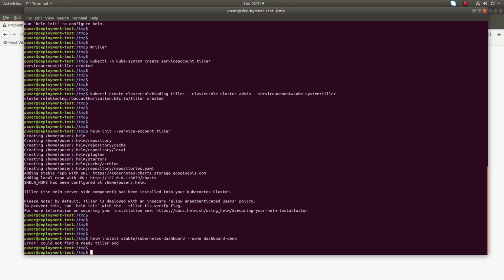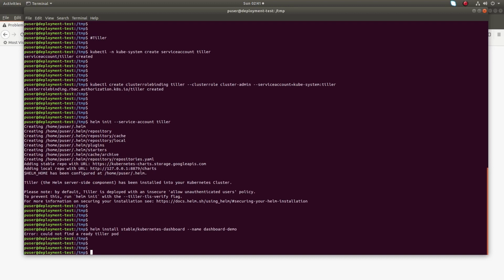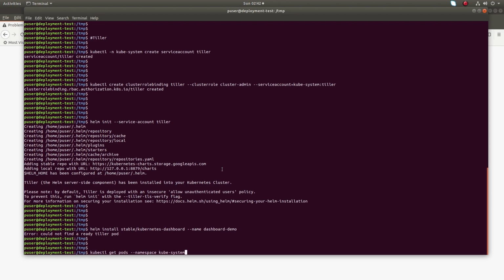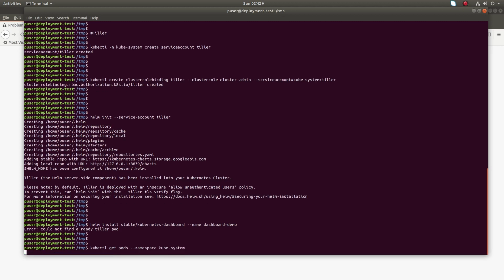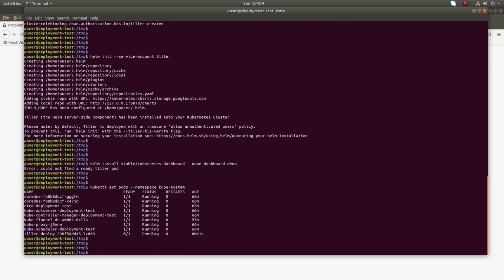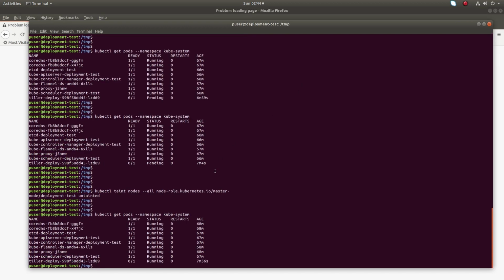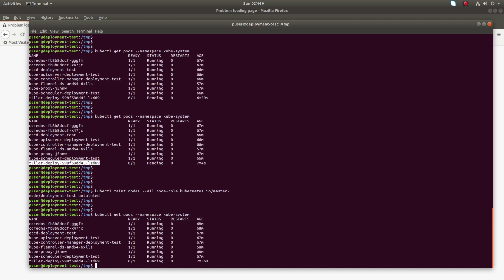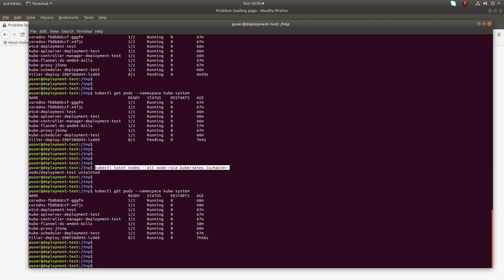Fix kubectl tiller-deploy status Pending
kubernetes cluster docker container
tiller-deploy-598f58dd45-lzd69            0/1     Pending   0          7m4s